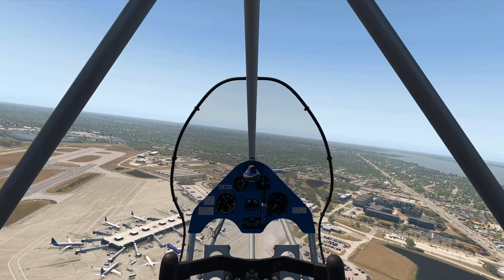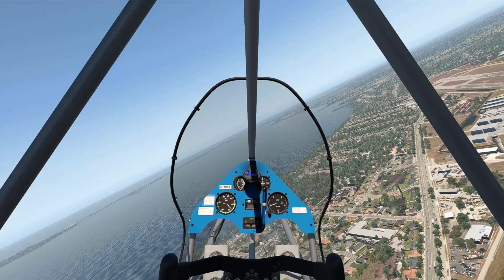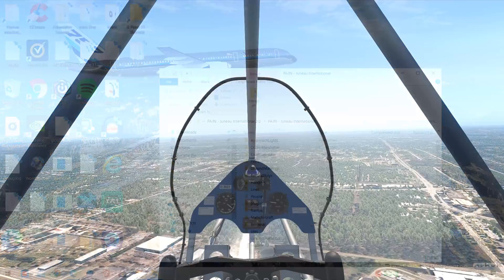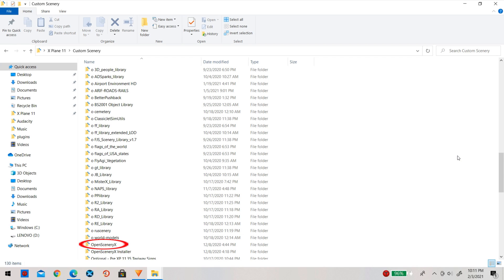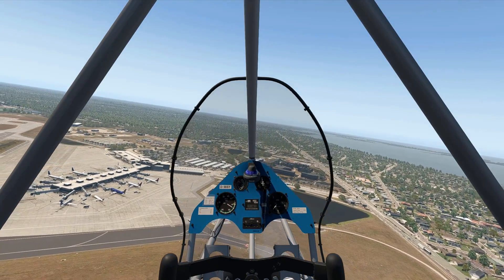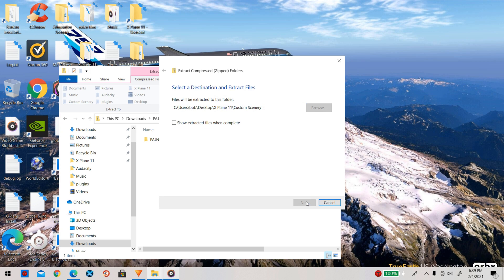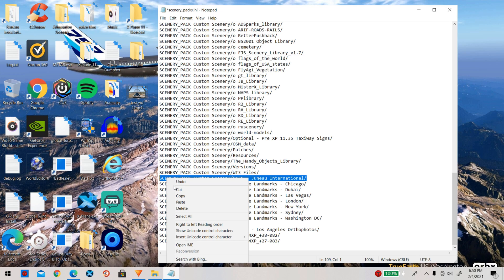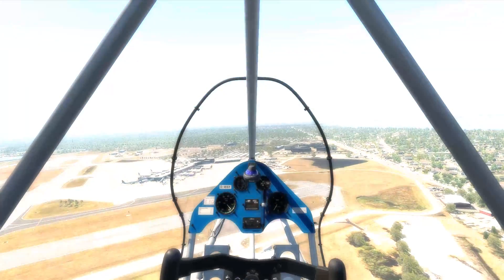X-Plane 11 | How To Install ANY Addon In 2021 | Full Tutorial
Hi guys, I finally made a full tutorial on how to install any addon, plugin, or scenery For X Plane 11. I know I already made a video like this but it was my first video so I decided to create an updated version for 2021. The scenery that I downloaded as the example is in the description if you want to use it.

I will do that live giveaway as soon as I can and have the time. I will try to do it Wednesday.